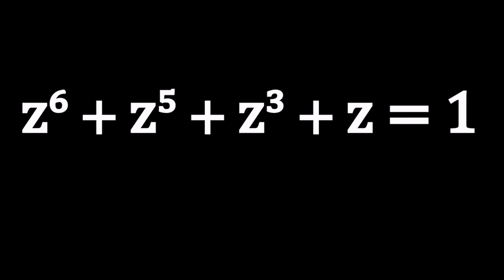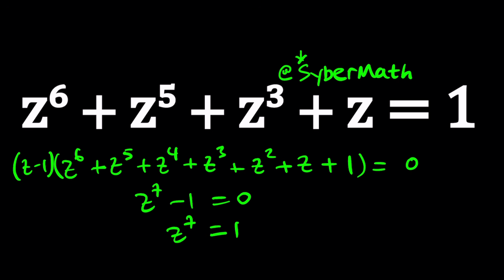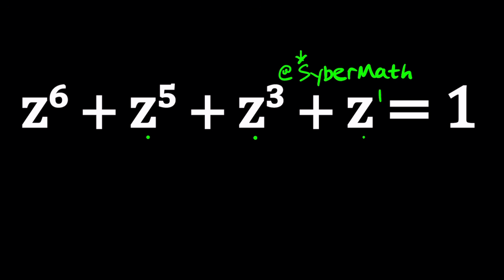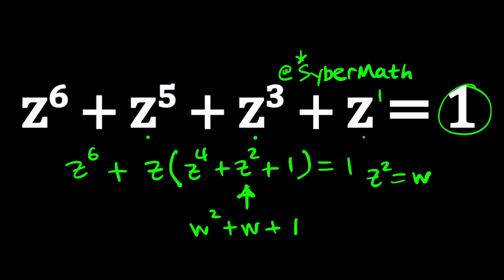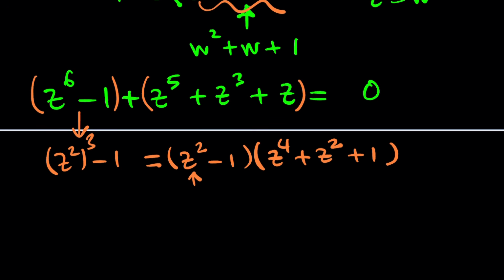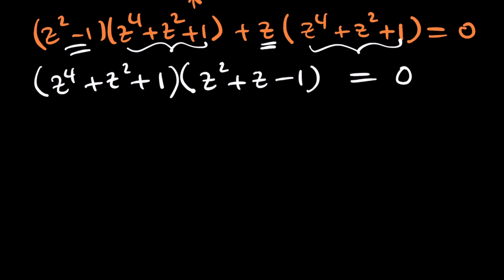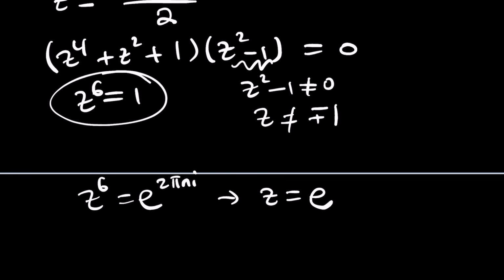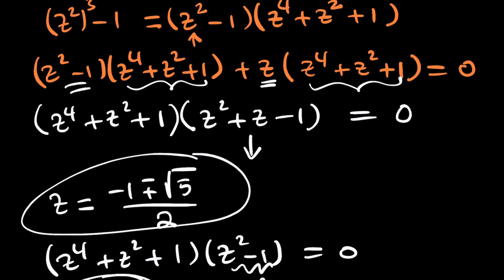This Equation Makes No Sense | P622